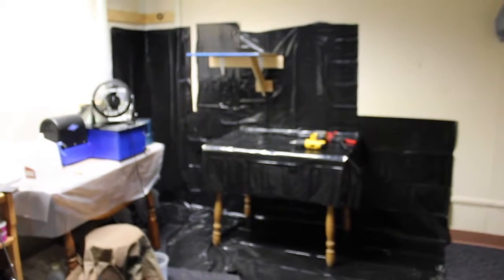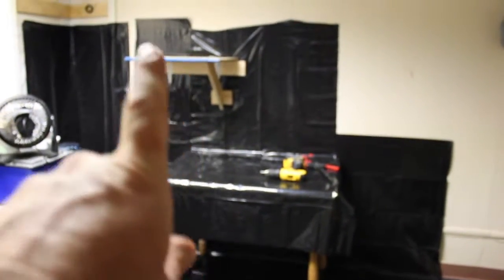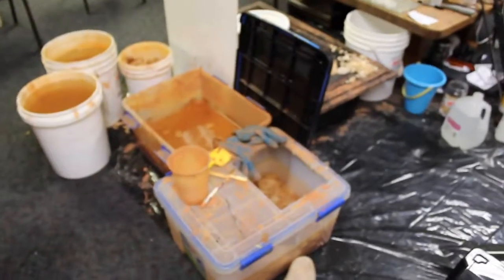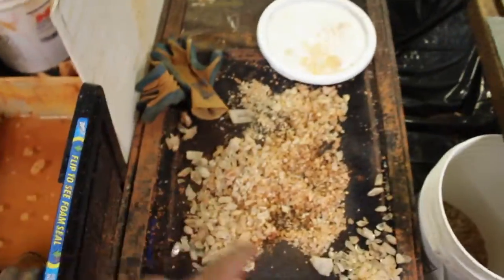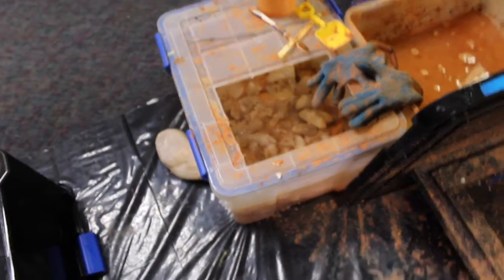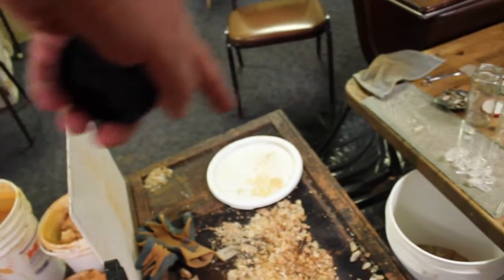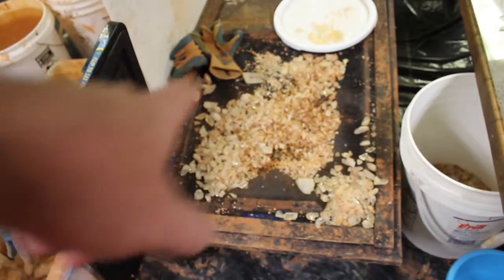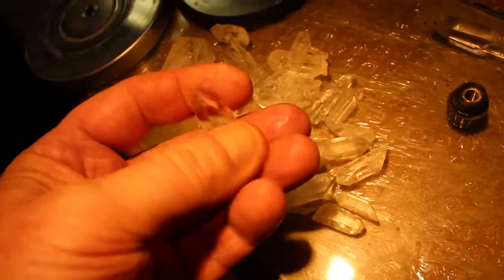Quartz Cleaning Process's, SEGAMI ART STUDIO, 12/13/2017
Current status of the SEGAMI ART STUDIO IN TRINIDAD, CO.
Check out The SEGAMI ART STUDIO @315 E Johnson Ave, Trinidad, Co., 81082.

Cleaning quartz from Arkansas, this is a part of the process that I am developing as I go, with some help and suggestions from a few friends, during this R & D Process.
More videos to come in the near future.